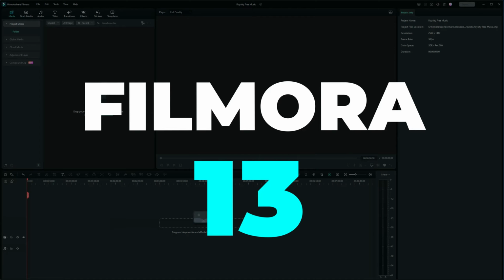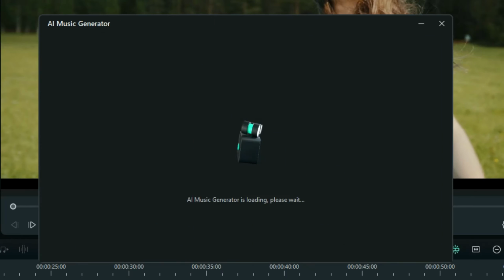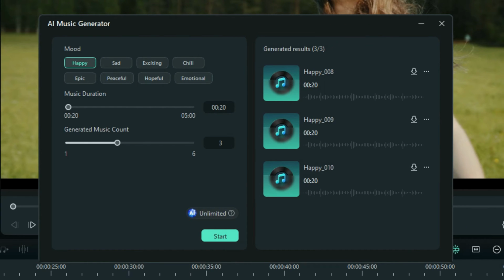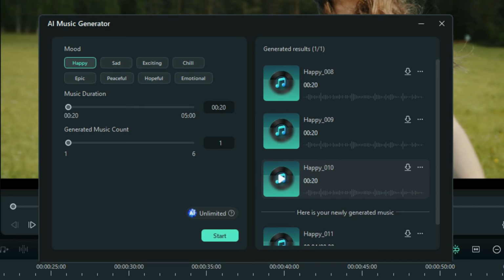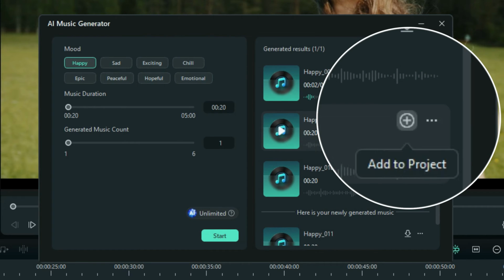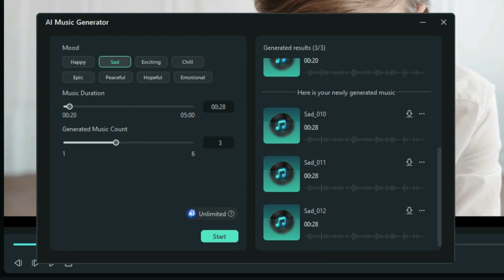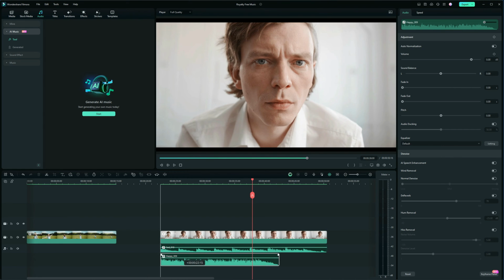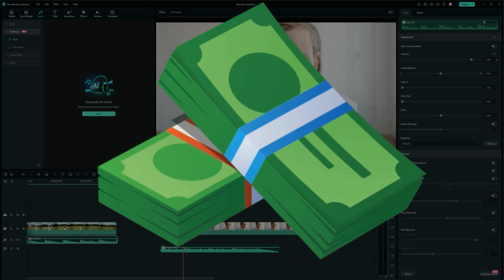How to Use Filmora's FREE AI Music Generator for Your Videos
The NEW Filmora 13's FREE AI Music Generator: Your Ultimate Soundtrack Solution!
Are you tired of searching for the right music for your videos? In this tutorial, we'll introduce you to the amazing AI music generator in Filmora 13. Watch as we walk you through the process of creating original soundtracks that will make your content stand out. Best of all, it's free to use within Filmora 13.

Title: How to Use Filmora 13's FREE AI Music Generator for Your Videos